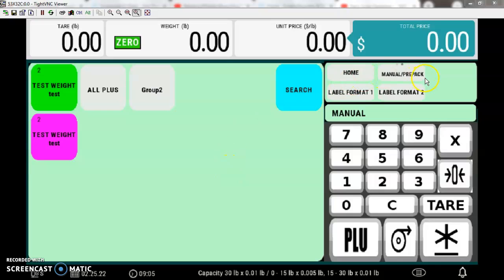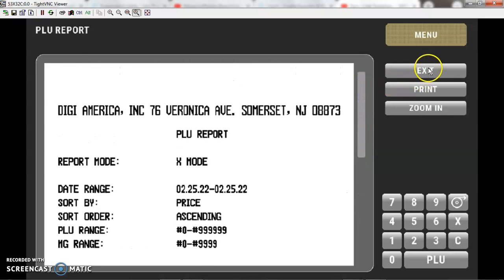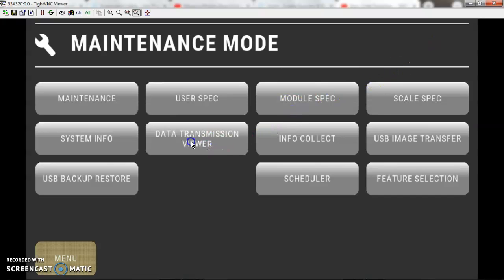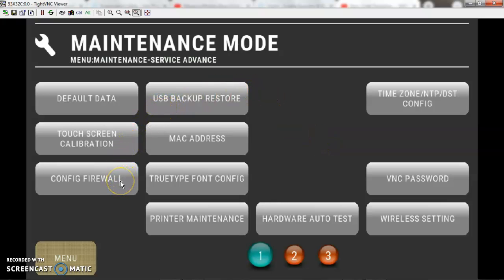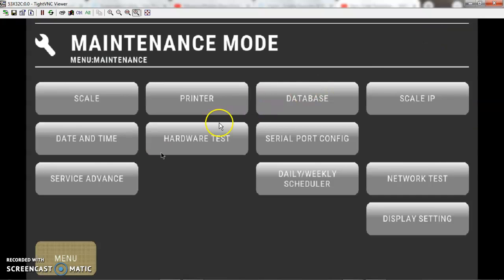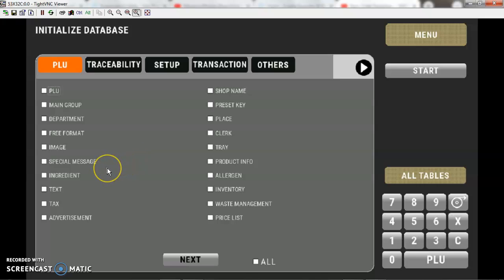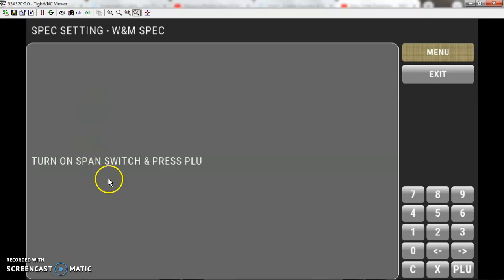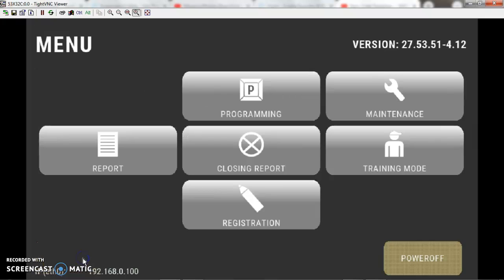Menu Navigation -- Maintenance Mode Part 1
This video will include instructions on navigating through the menu options related to Maintenance Mode. Part 1 includes primarily accessing the 2nd layer of Maintenance where changes occur at the scale level for the customers with unique setups that are not typical of base installs.